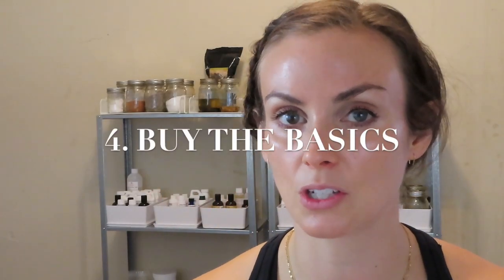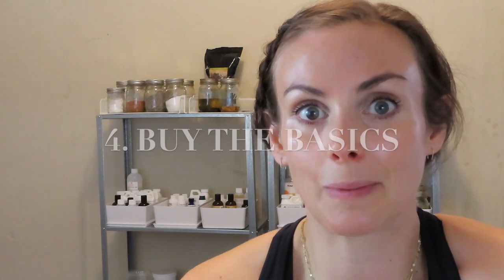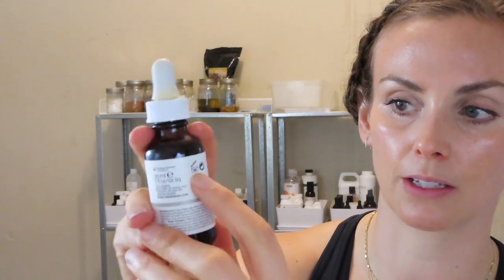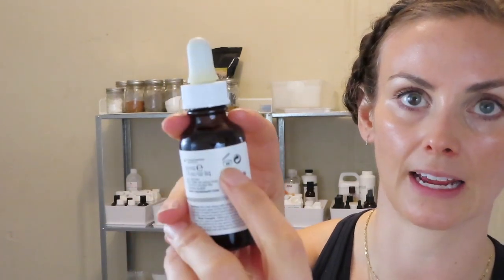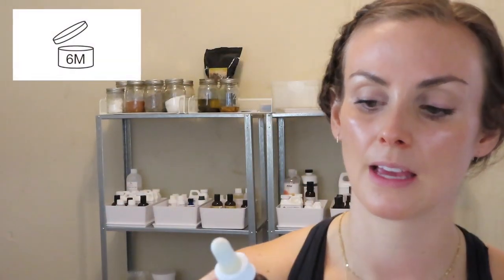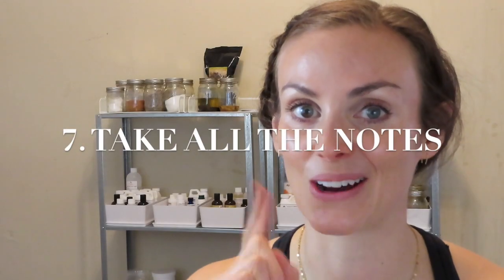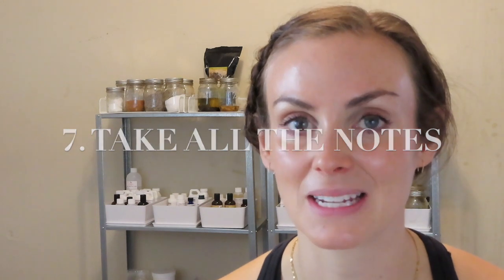HOW TO: Steps to start formulating skincare products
Hiiii guys! Welcome back and thanks again for watching. This is a big change in direction for me as I mentioned in the first video, but I'm so excited to be moving down this path. Please let me know if you have any questions here or reach out over on Instagram @TheDanaGail